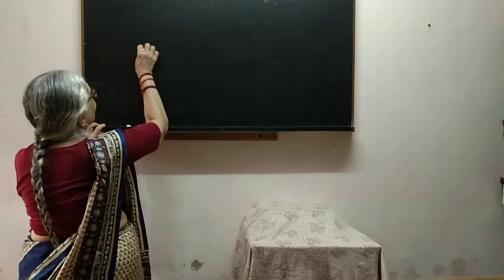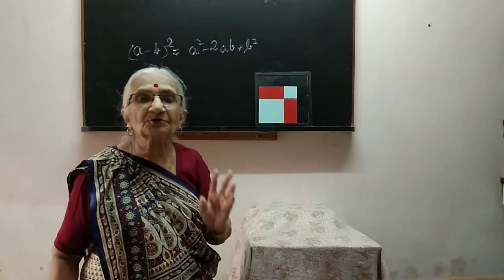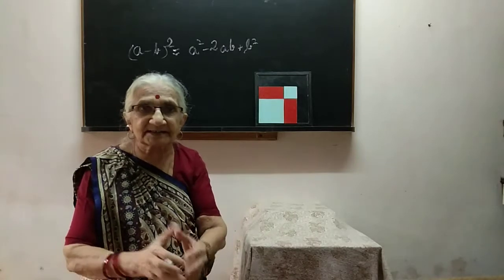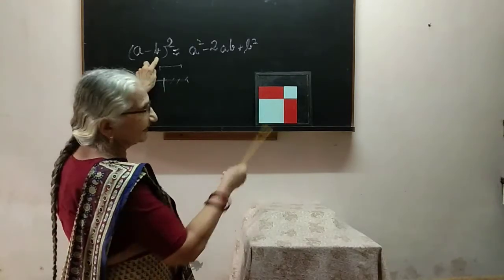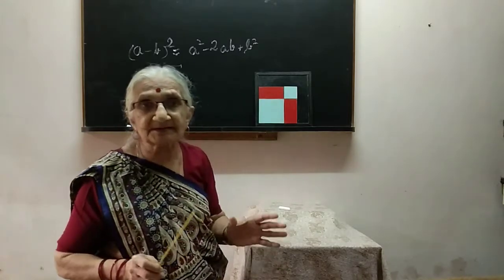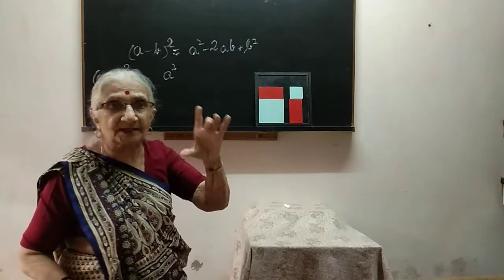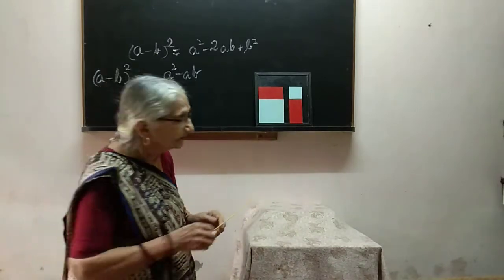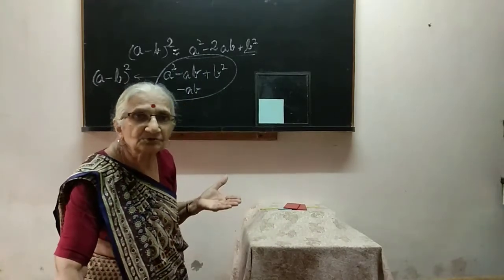Algebra (English) : (a-b)²=...;(a-b+c)² = ...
Mathematical formulas and results can be visualised and understood easily, in an interesting way with models, as shown here by Hema Vadavada.